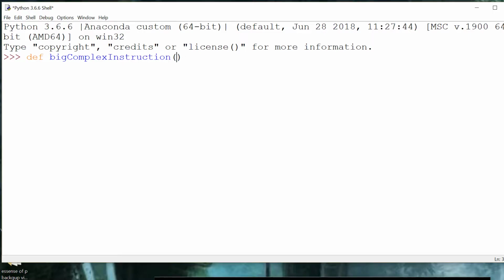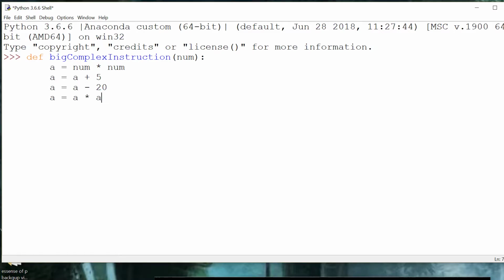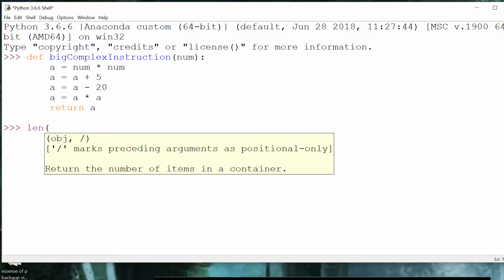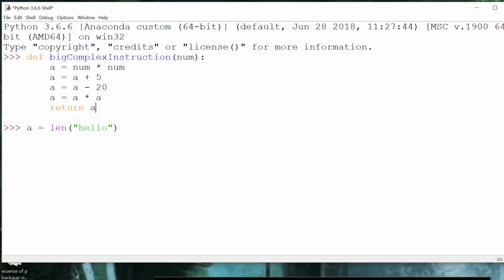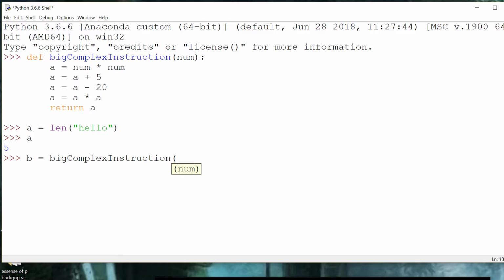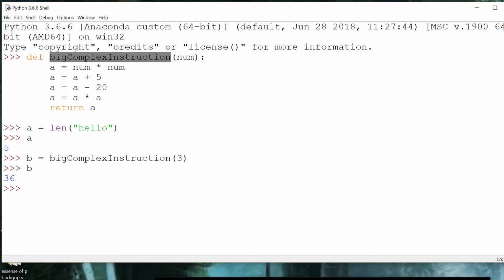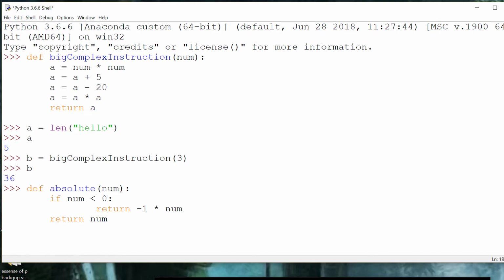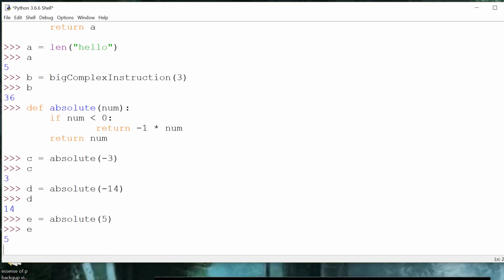Heart of Programming - Video 4 - Functions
How do we combine previous instructions to make bigger and more complex instructions for the computer to follow?